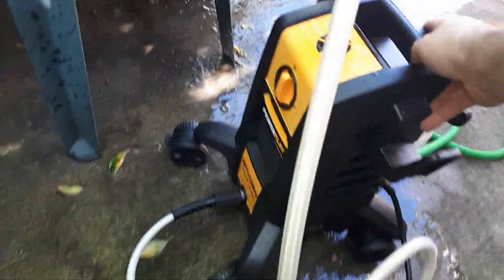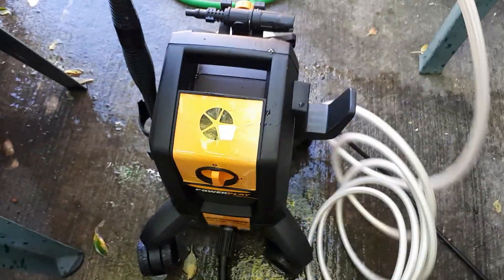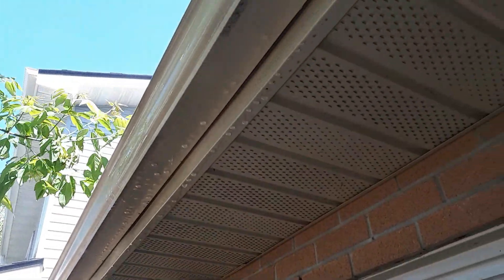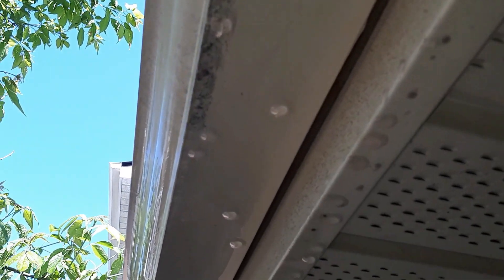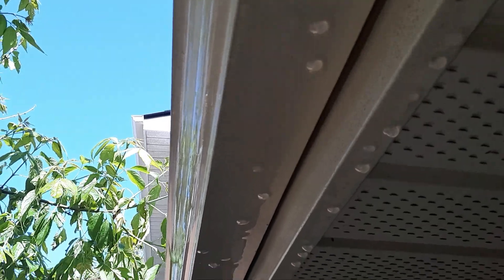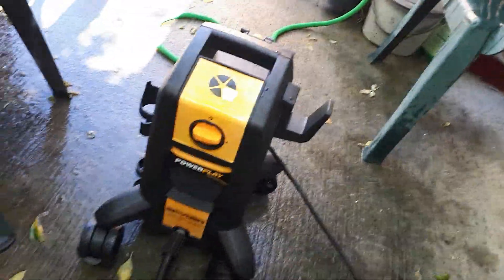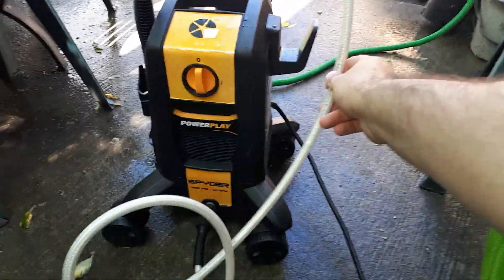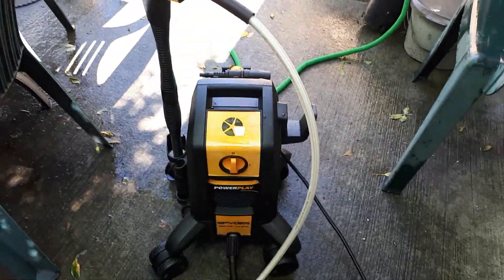POWERPLAY SPYDER 1800 PSI 1.4 GPM REVIEW AND TEST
puting  the POWERPLAY SPYDER 1800 PSI 1.4 GPM  to the test